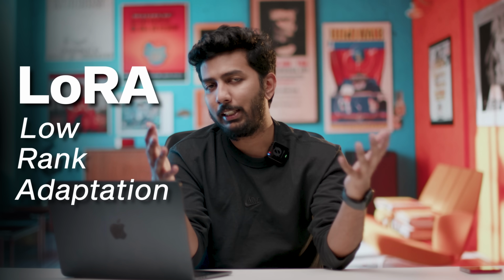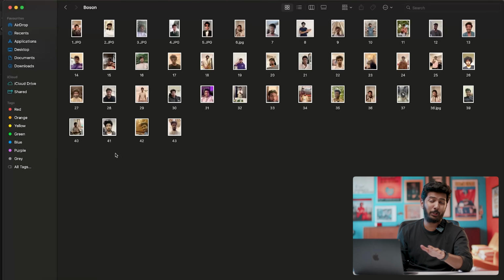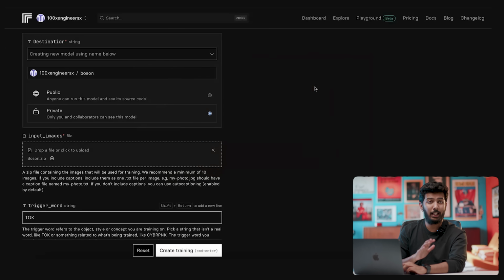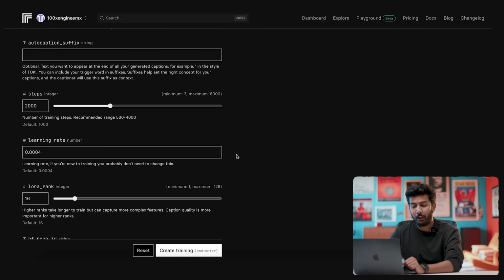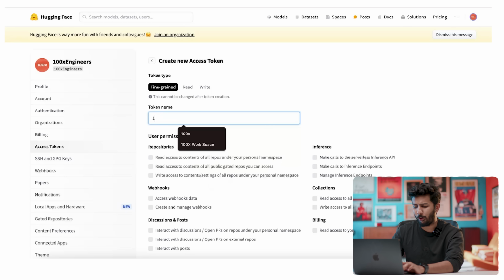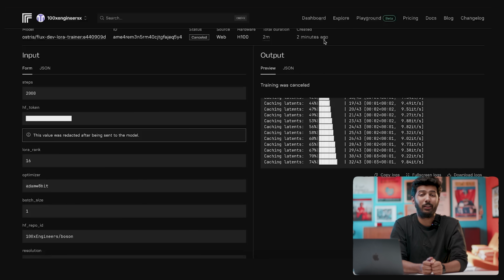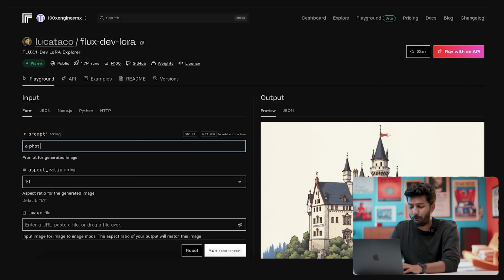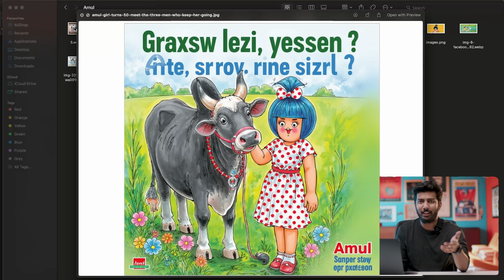How To Generate Yourself LITERALLY Anywhere - Flux LoRA Tutorial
🎥 In this video, we'll teach you the step-by-step process on how to generate realistic AI images of yourself using flux and LoRA  ✨